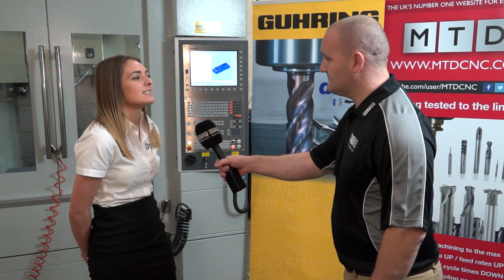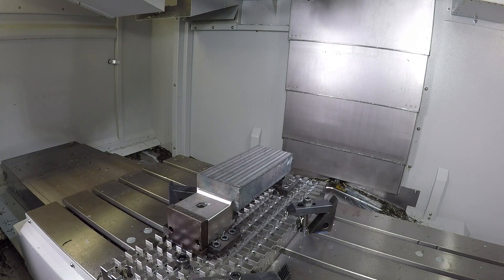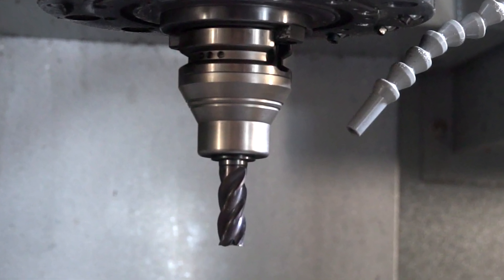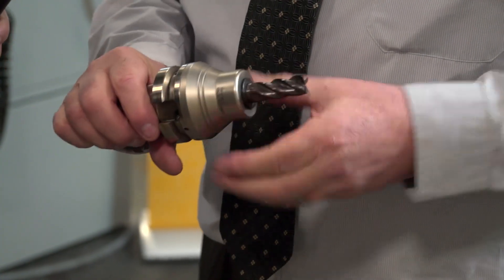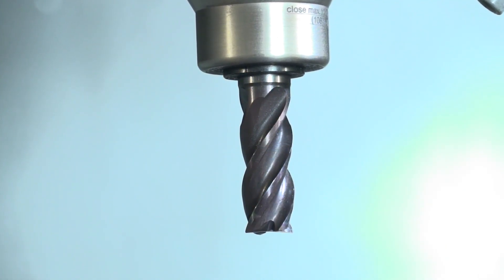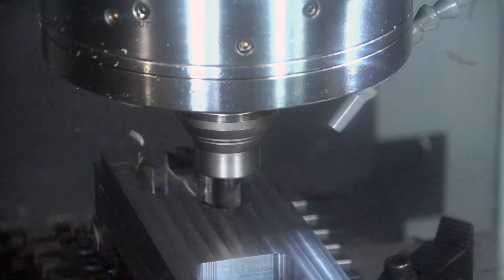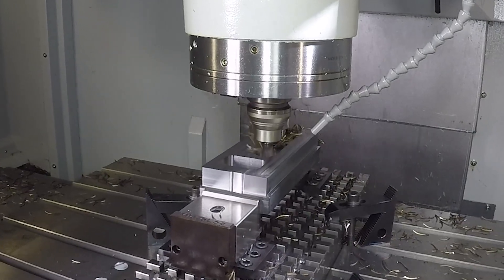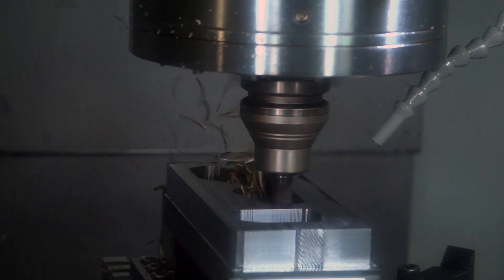Guhring and Tebis Machining demo on Bridgeport at ETG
During a recent visit to the Engineering Technology Group, MTD filmed a collaborative video between the ETG, Guhring, Microloc and TEBIS CADCAM.
This is a great video so please watch.